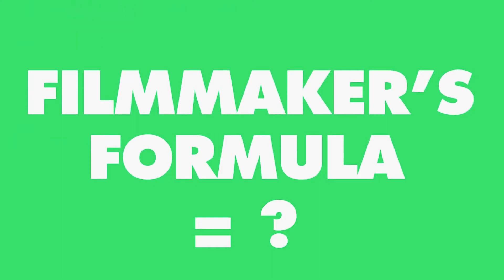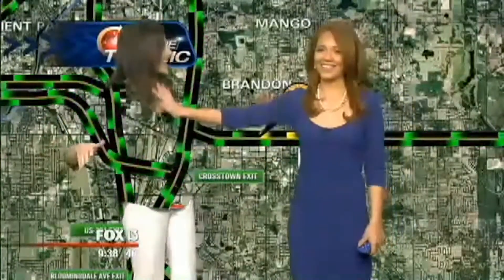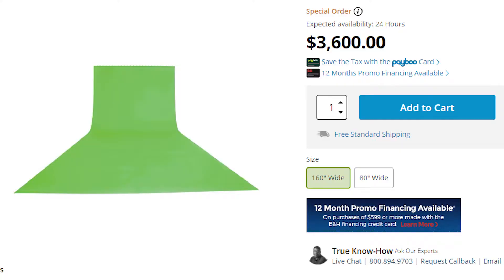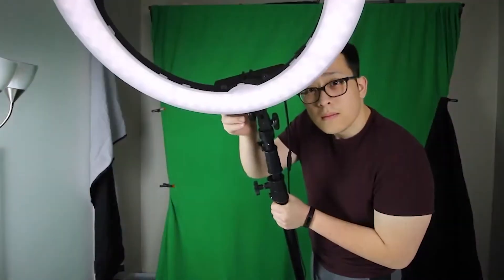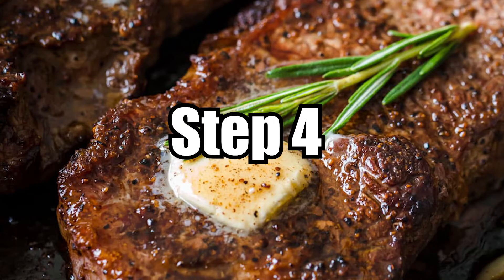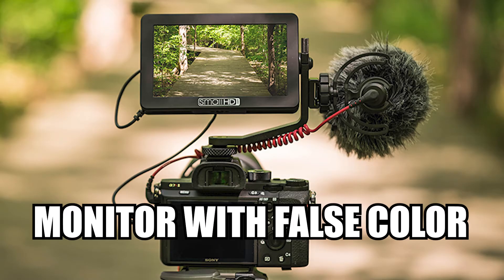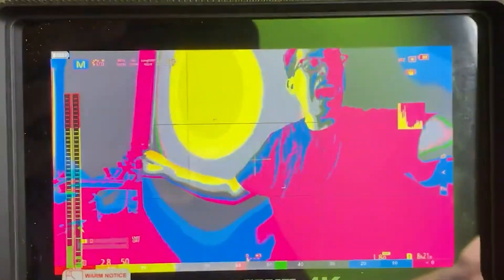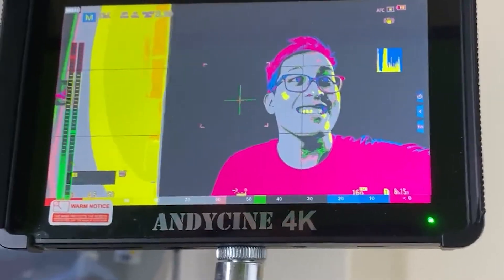Quick Hack To Fix Green Screen!